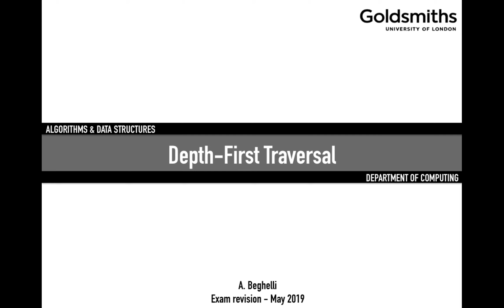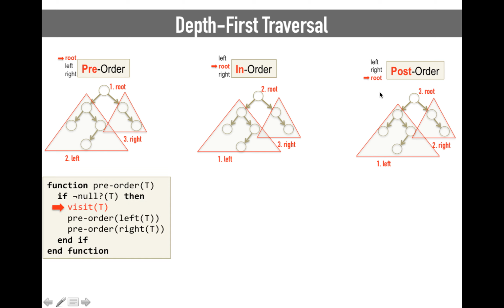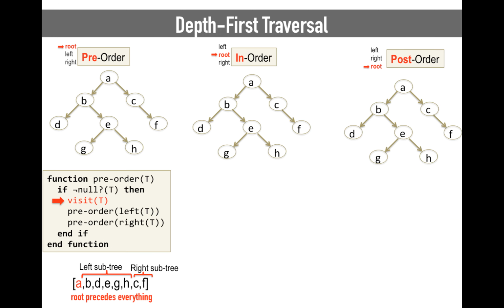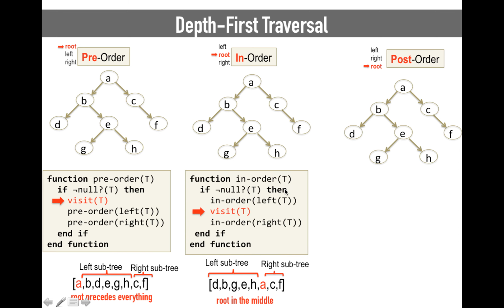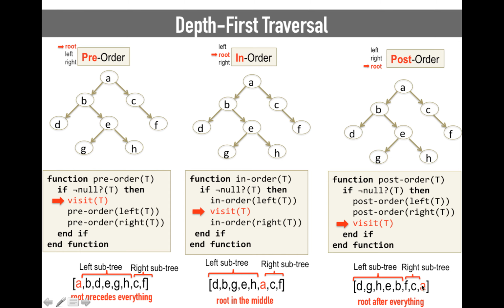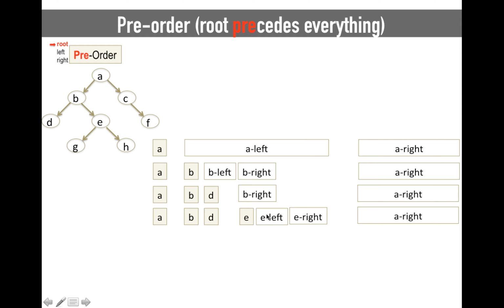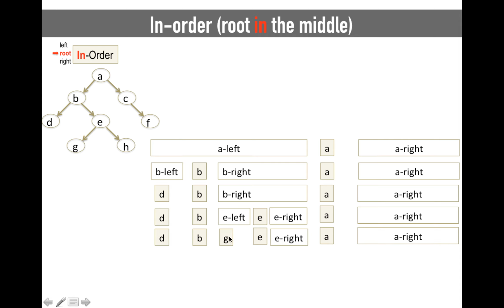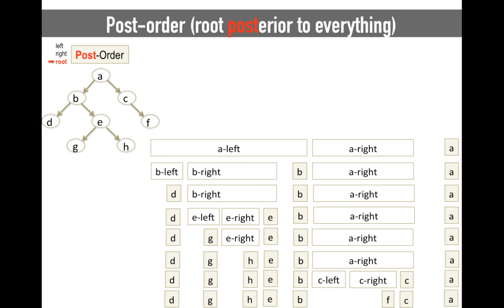Depth First Traversal